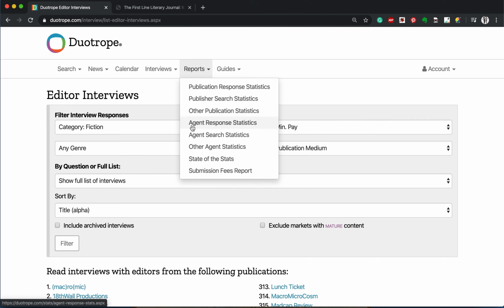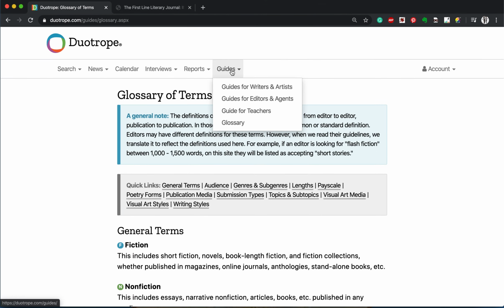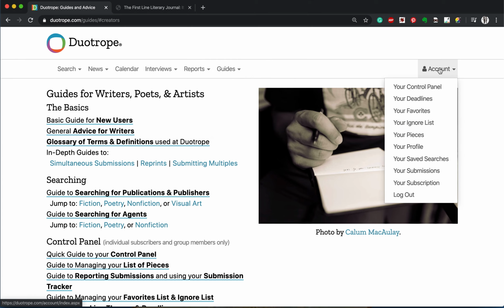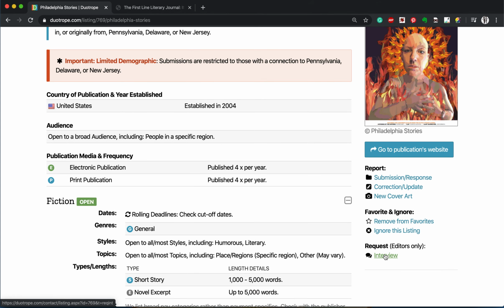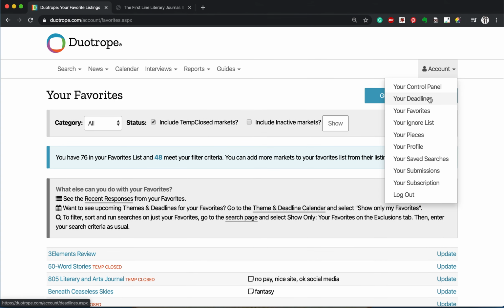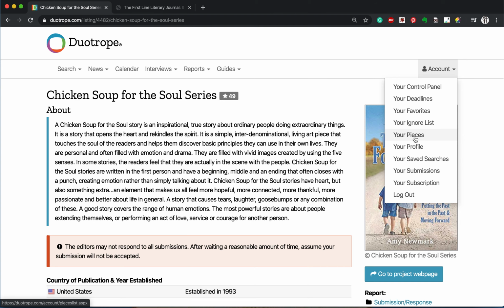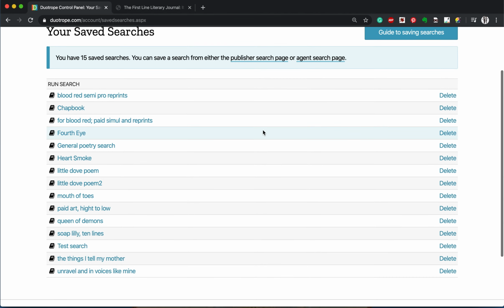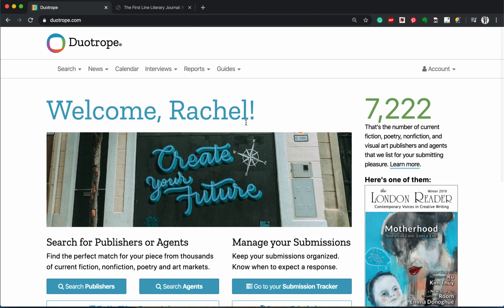5 Duotrope misc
Some other cool random things on Duotrope